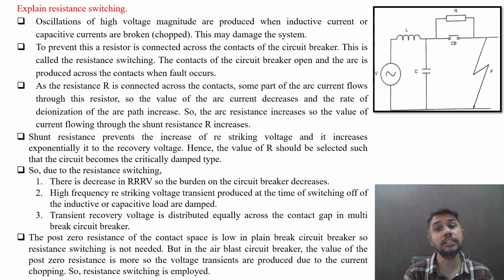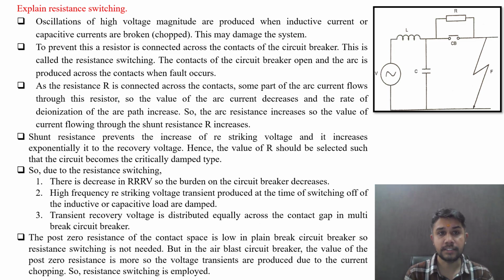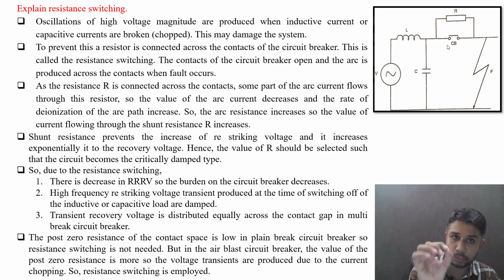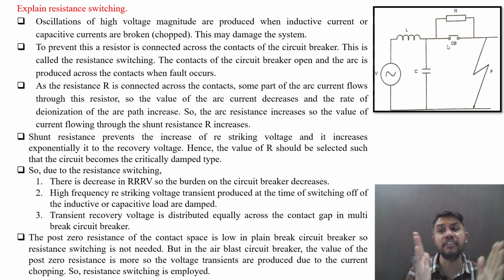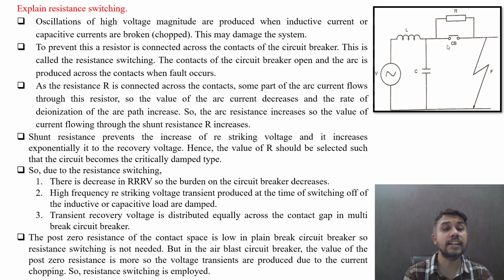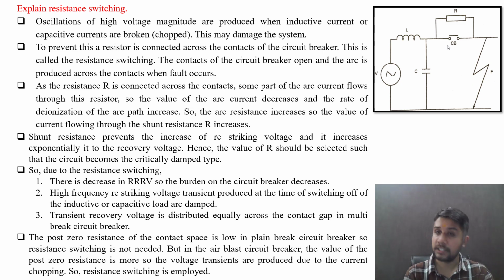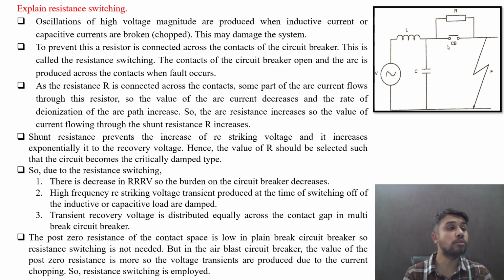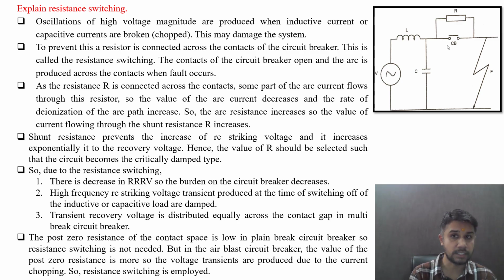SGP Video short on Explain resistance switching in English